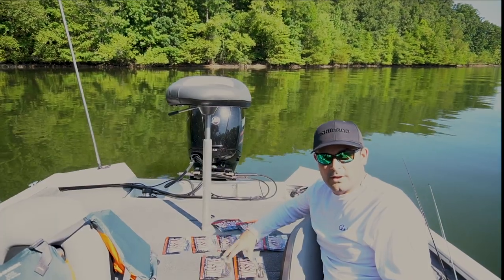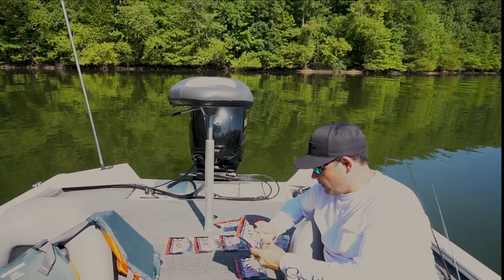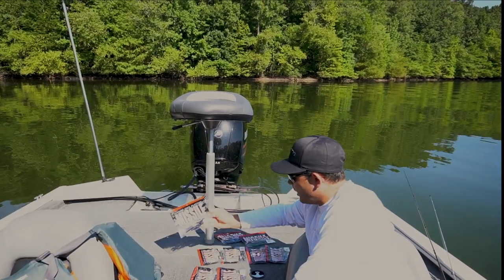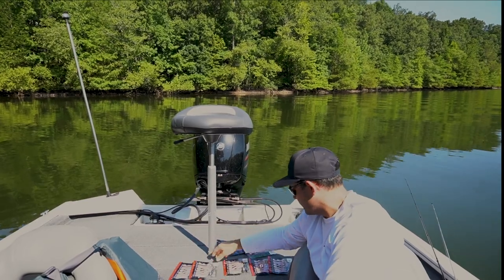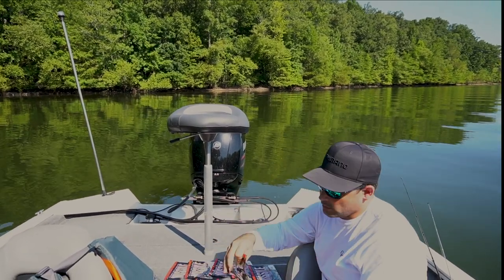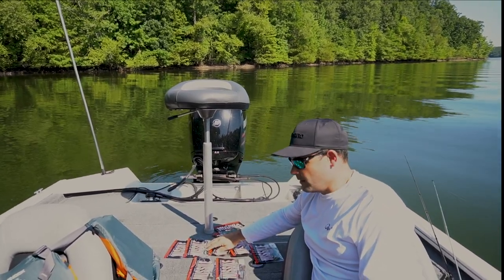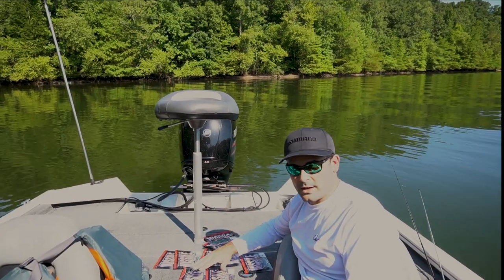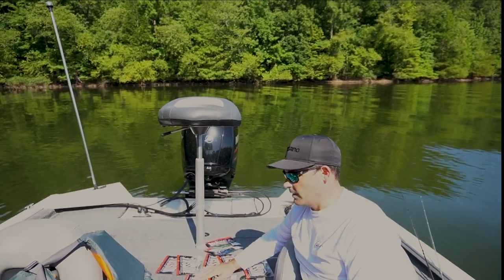New Colors from Missile Baits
Benji shows you some of the new colors released from Missile Baits last month at iCast.